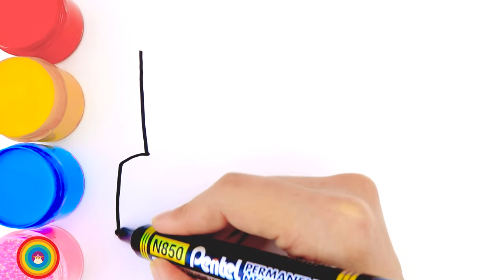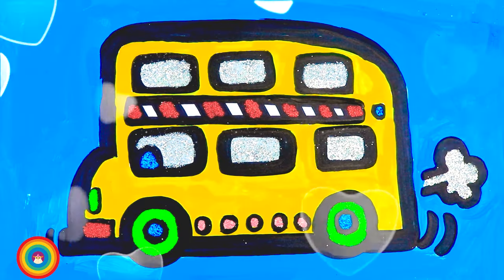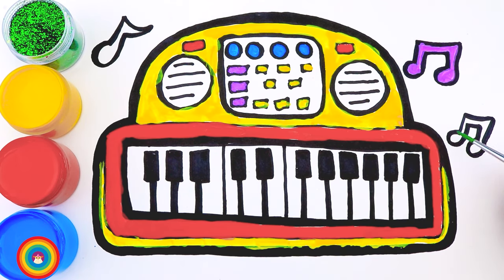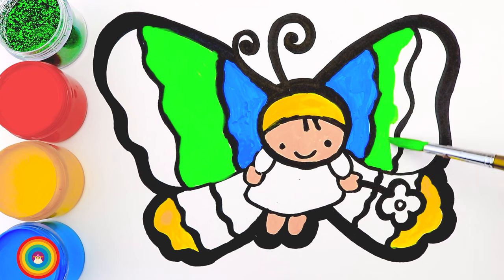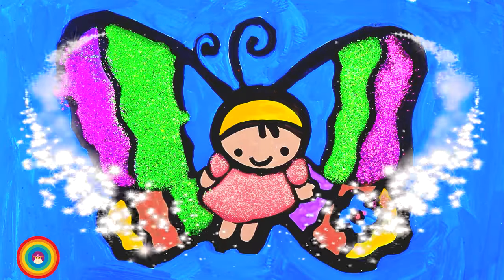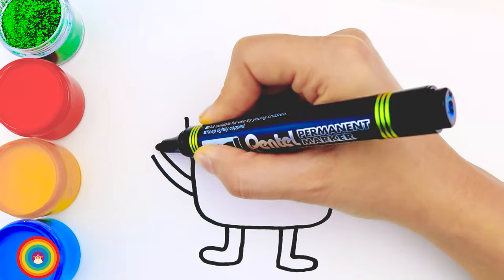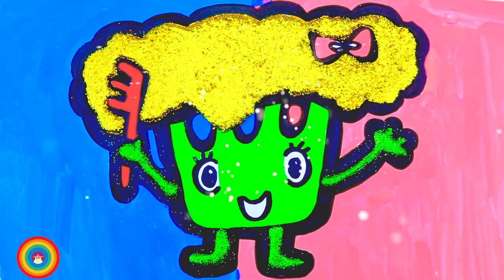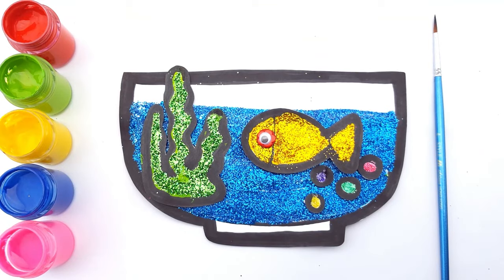How To Draw A Double Decker Bus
Timestamps
0:00  | Drawing a Double Decker Bus
06:15 | Drawing a Piano
13:38 | Drawing a butterfly
21:20 | Drawing Toas
27:18 | Drawing cauliflower